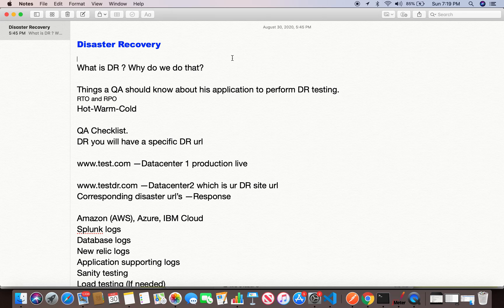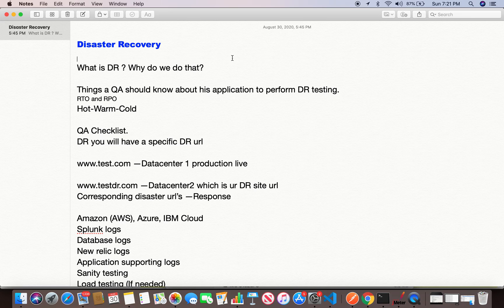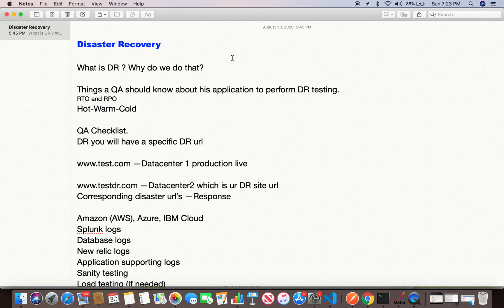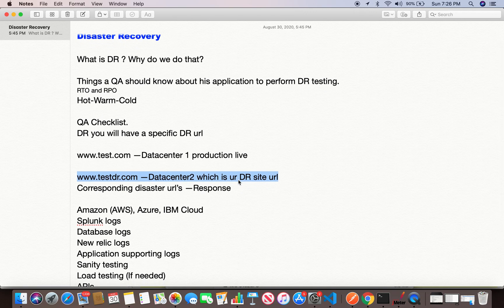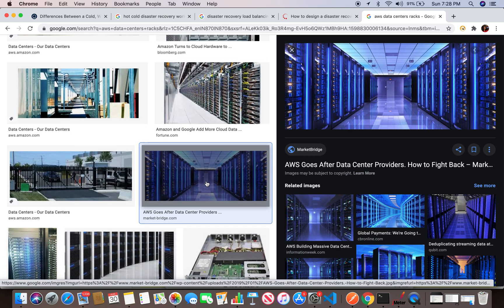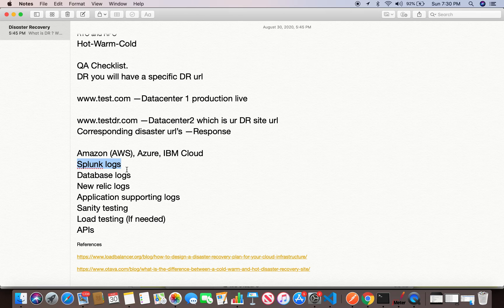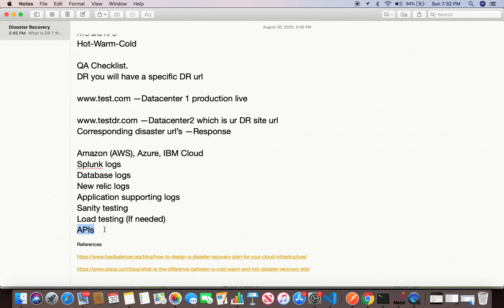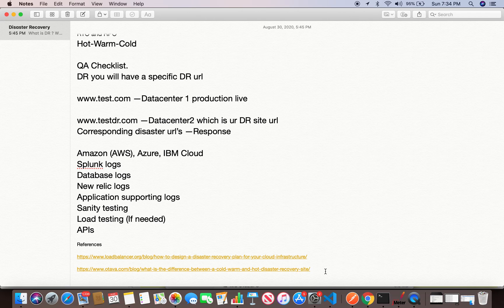Disaster Recovery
My special thanks to my manager Arthi Agoramoorthi who is a true leader. She is absolutely changing the way world is looking QA at. She is setting up high standards and principles. Of course my learning is from her and I am dedicating this video to her :)

What is disaster recovery? What is QA role in disaster recovery testing?
What is DR ? Why do we do that?

Things a QA should know about his application to perform DR testing.
What is my applications Recovery Time Objective(RTO) and Recovery Point Objective(RPO)

What is the DR plan? Hot-Warm-Cold

QA Checklist.
—Datacenter2 which is ur DR site url
Check corresponding disaster url’s Response

Have to know the following info about your application:
App Servers eg : Amazon (AWS), Azure, IBM Cloud
Sharepoint : Details like On prem or on cloud?
DB name
Internal and external APIs

Collect all the supporting logs (Screenshots, scripts results etc)
Splunk logs
Database logs
New relic logs
Sanity testing
Load testing (If needed)
APIs responses